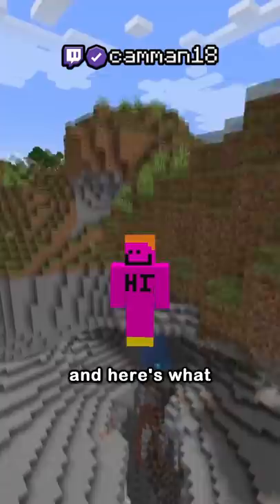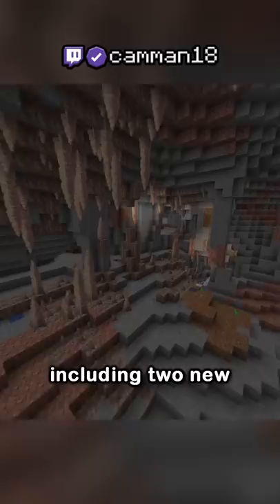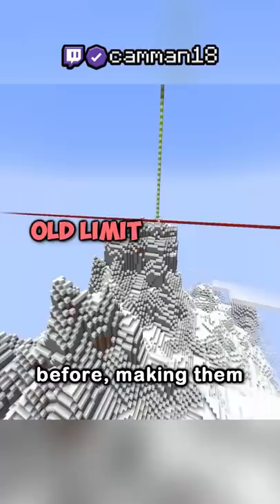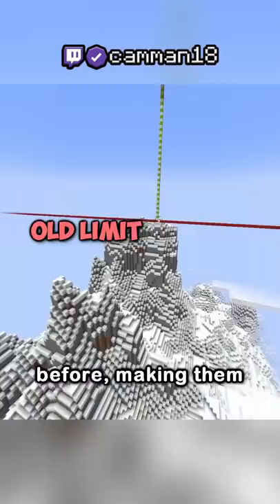new minecraft update (1.18)